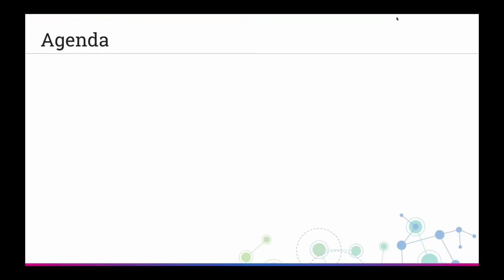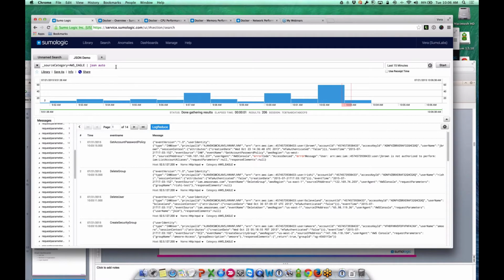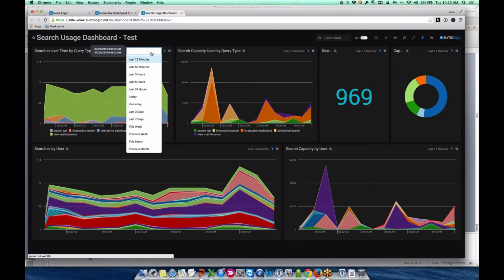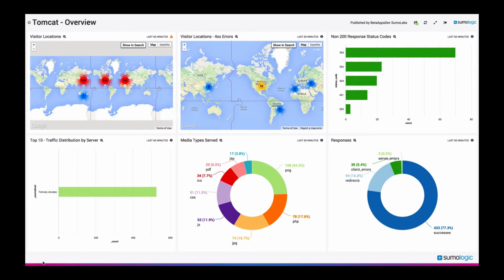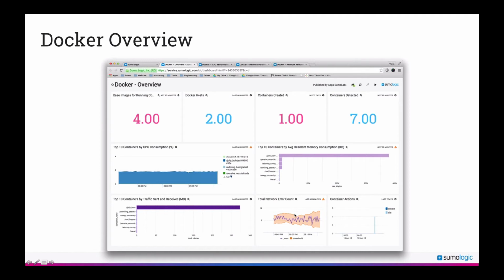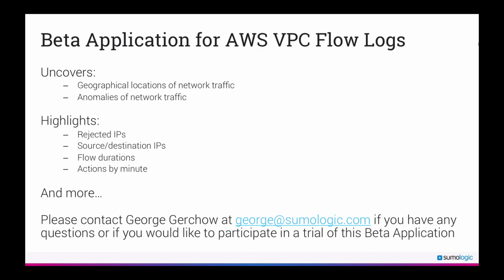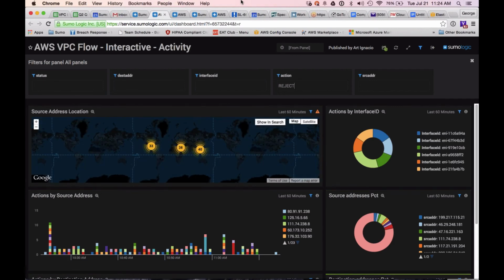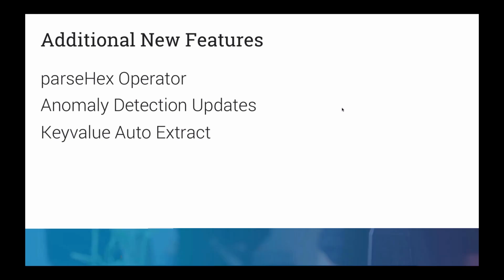TechChat - What’s New in Sumo Logic 7/21/15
Learn how Sumo Logic continues to innovate its service to meet and exceed customer needs. In this session you will gain deep insights into new features, which also addresses popular customer requests.